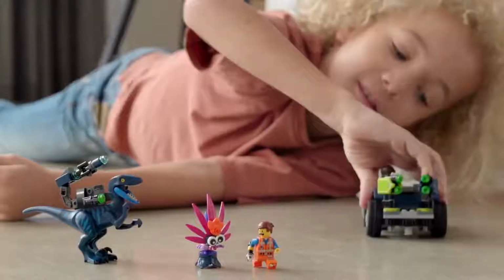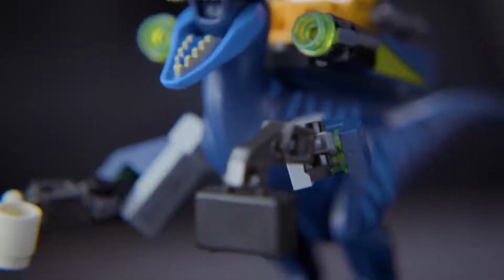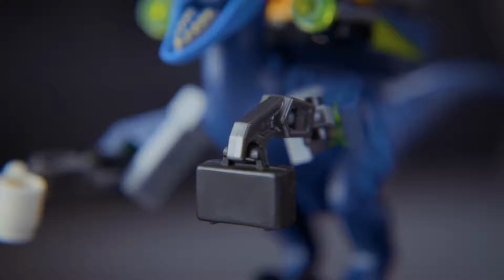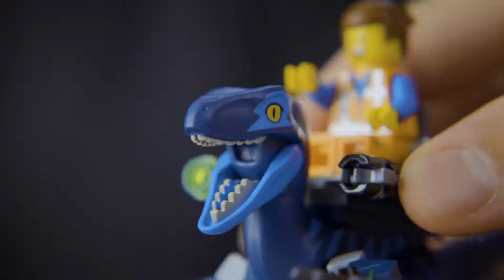Rexs Rex treme Offroader! THE LEGO MOVIE 2 70826 Designer Video